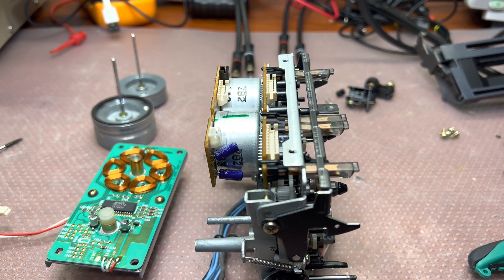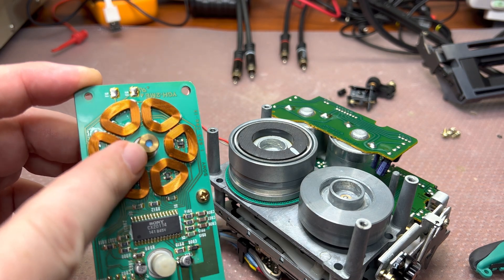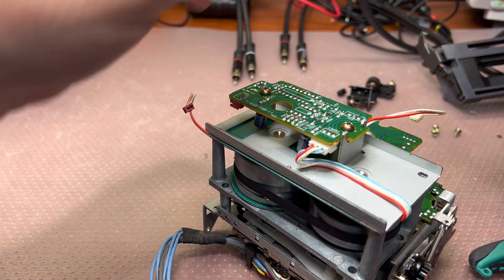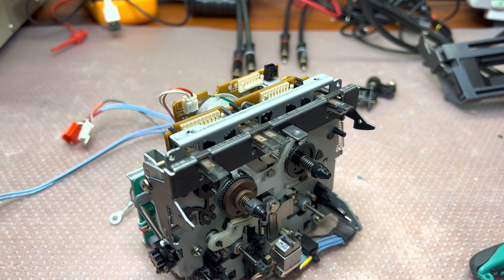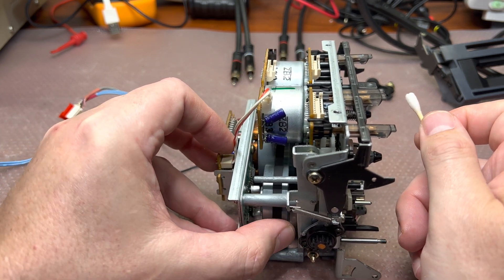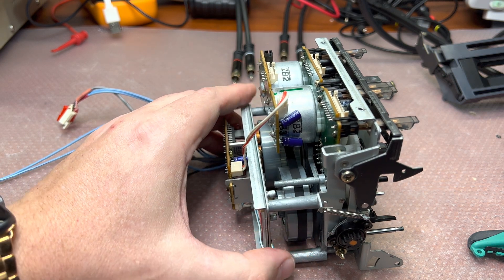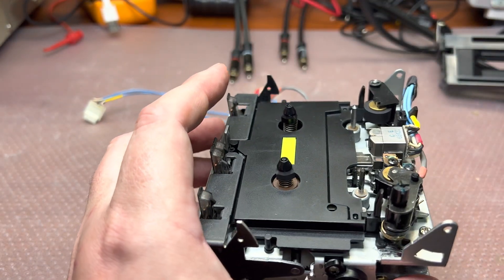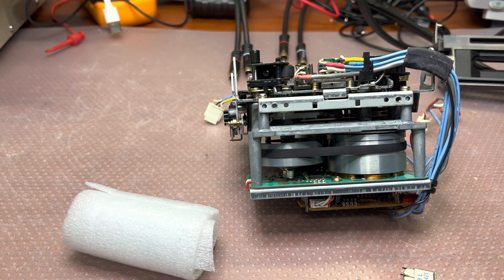Golden Sony TC-K890ES Restoration Series - Part 6: Assembly Continues, Tape Path Calibration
We're making great progress with the restoration of the Golden Sony TC-K890ES. In this part, we'll be continuing the step-by-step assembly. You'll learn how to use the GS-300 tape path calibration gauge effectively, and we'll also start preparations for the head replacement. Don't miss out on these important stages of the restoration process.